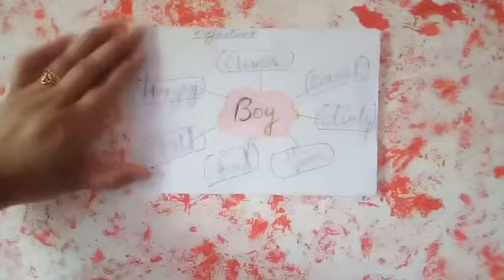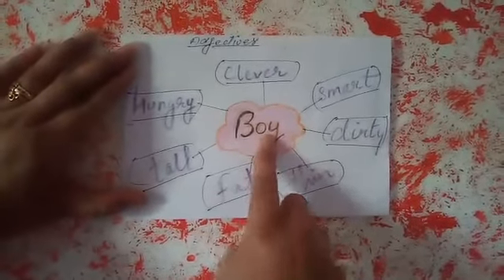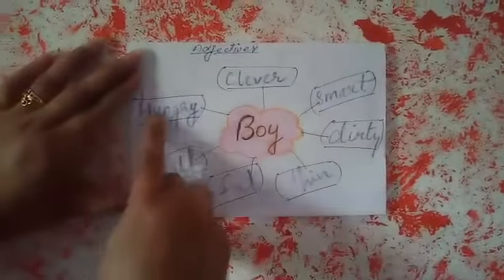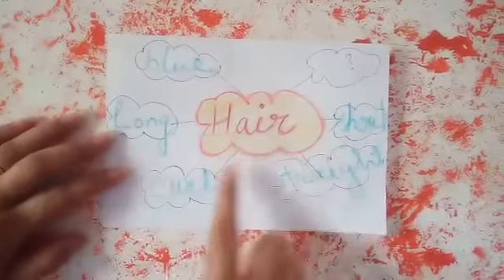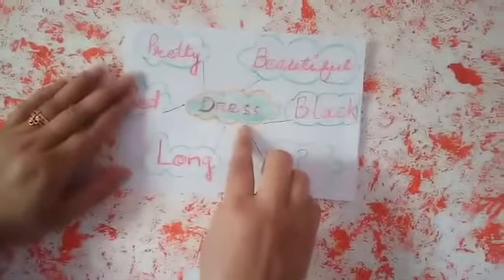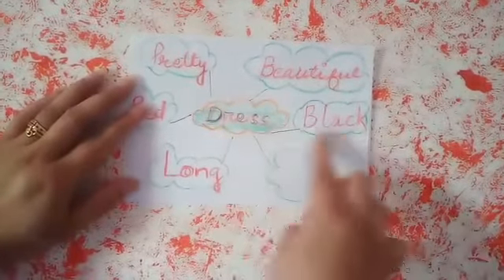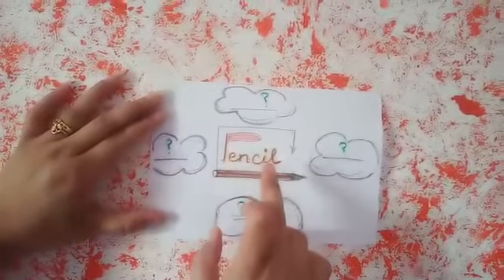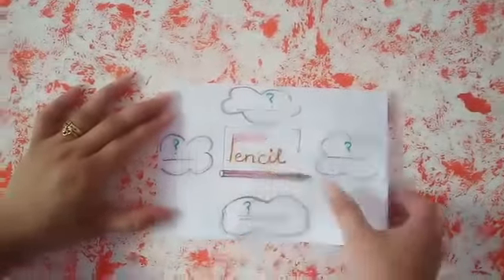Class I & II English Grammar Topic: Adjective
Video Lesson by Mrs. Hazel